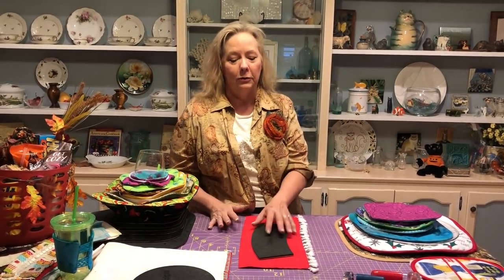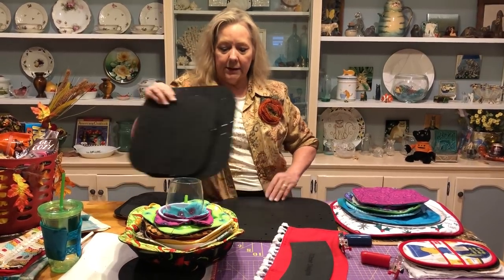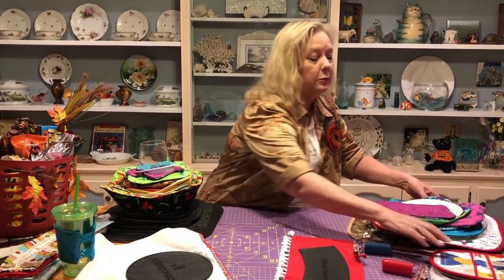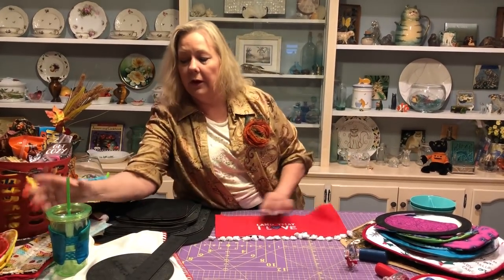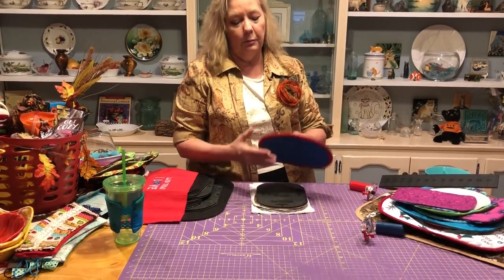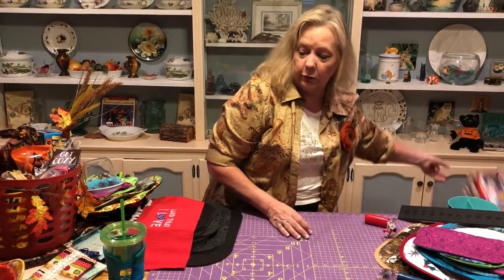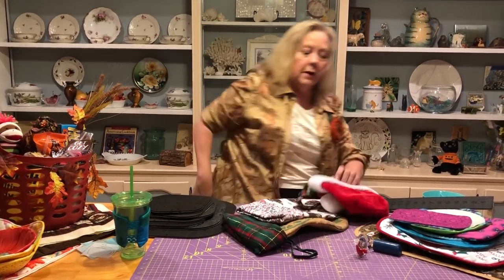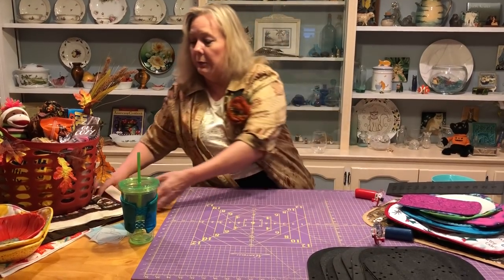Virtual Sewing Expo " Let's Get Cozy!" - Giveaway, Microwave Bowls, Stockings, Coffee Cozy & More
Have you registered for the Virtual Sewing, Quiltin & Embroidery Expo?  It's free...
If not, go register now & come right back!

From Sept, 14-23, you can enjoy great classes & specials from 12 experts on your computer.
I'm doing "Let's Get Cozy!". This video tells you about my latest GIVEAWAY, two new Microwave Bowl Cozy videos, a new Coffee Cozy video, some fun Christmas Stockings & a great Christmas quickie.
or search Winner Designs for Sewing & Quilting.